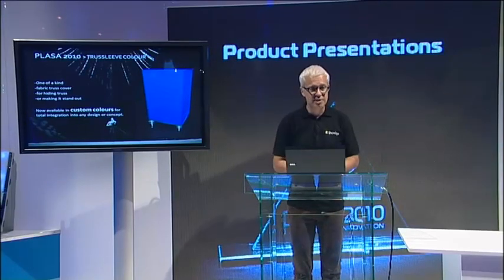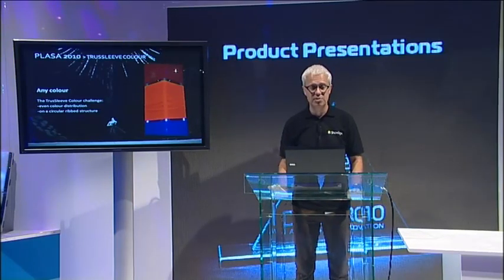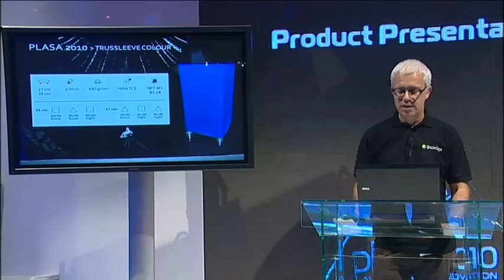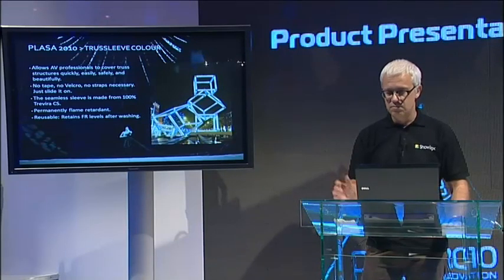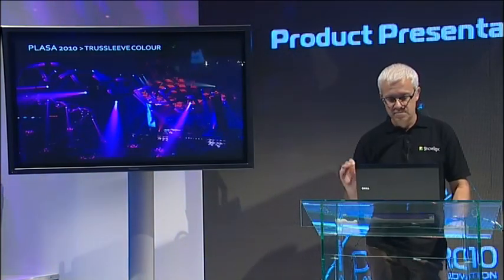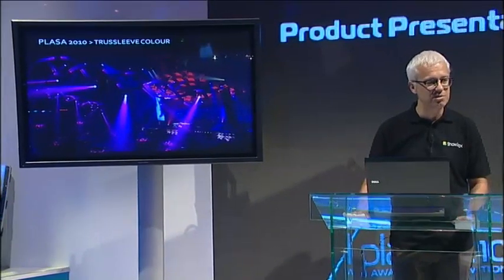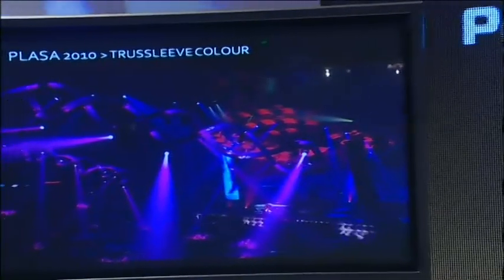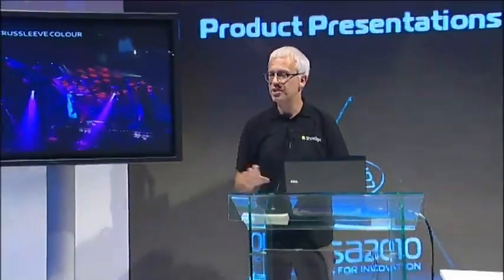Showtex - TrusSleeve Colour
Product Presentation by ShowTex - PLASA Awards for Innovation, PLASA Show 2010